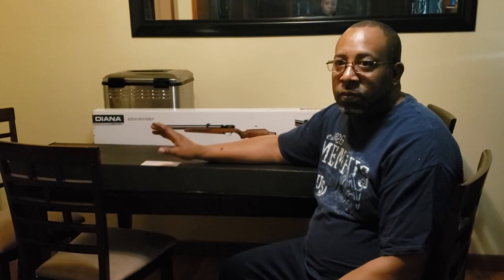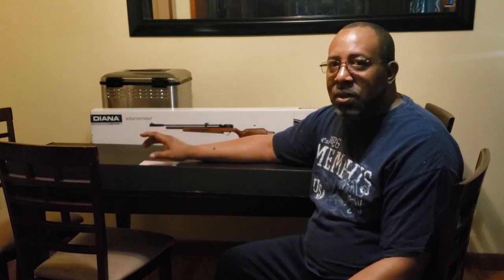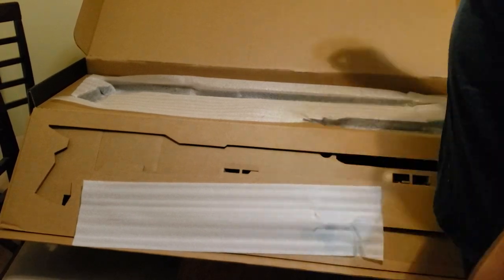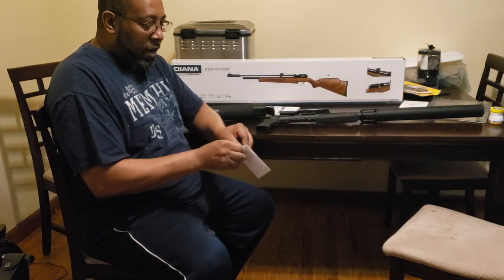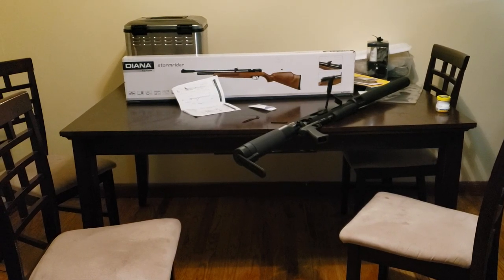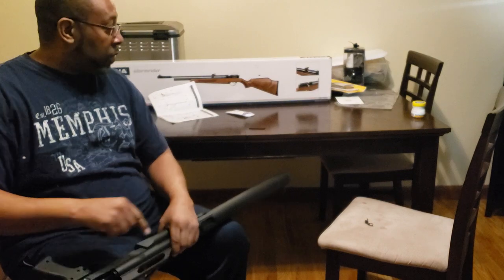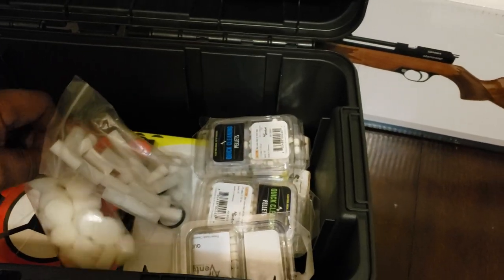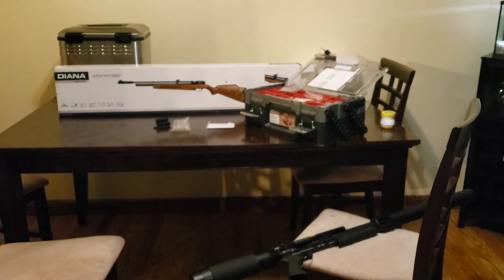AirForce Texan SS .30 unboxing and put together.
First look at my new AirForce Texan SS in 308. And a bunch of other information about my airguns because I always seem to stay of subject. Lol